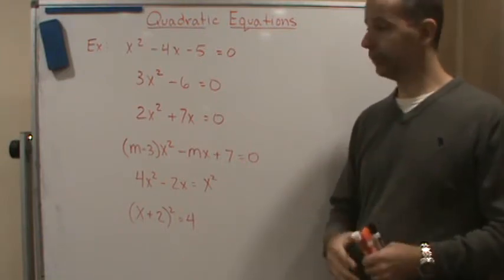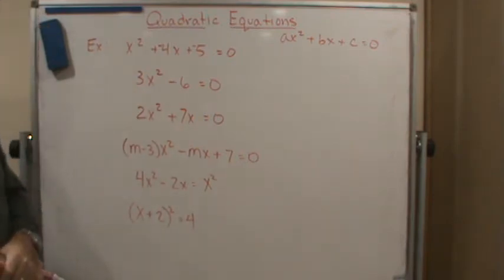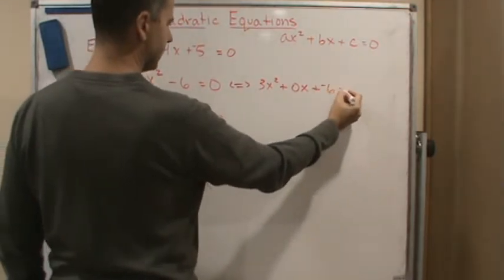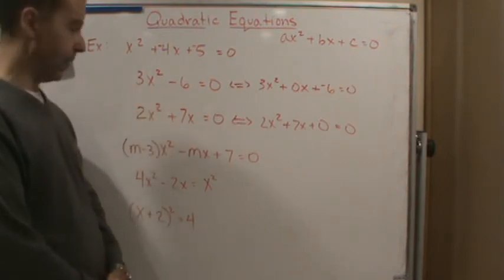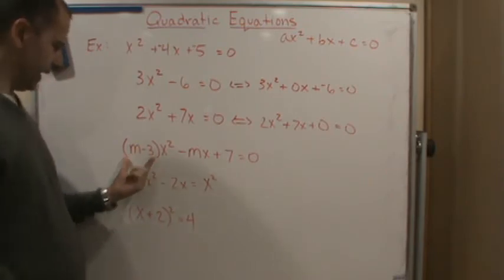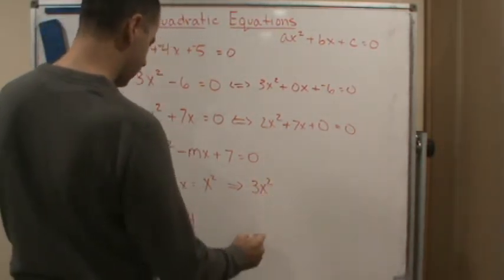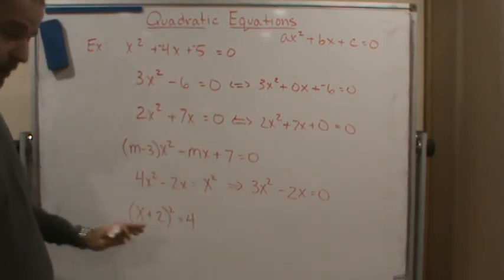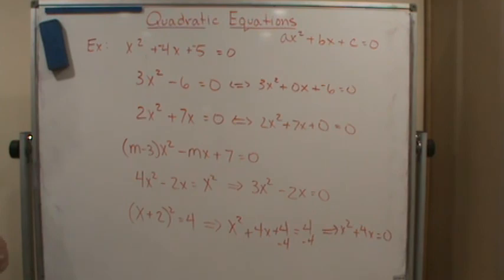Technical Math Quadratic Equations Examples of Quadratic Equations